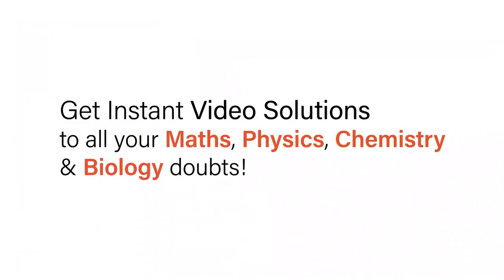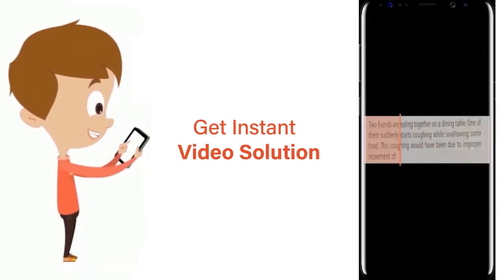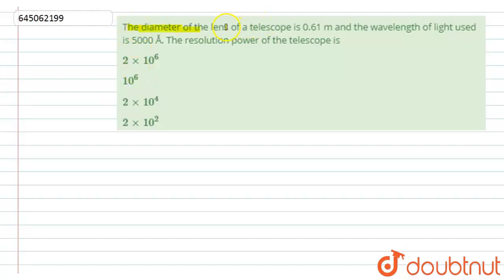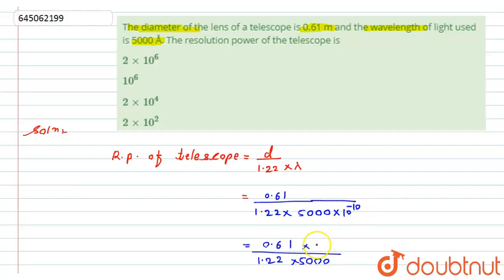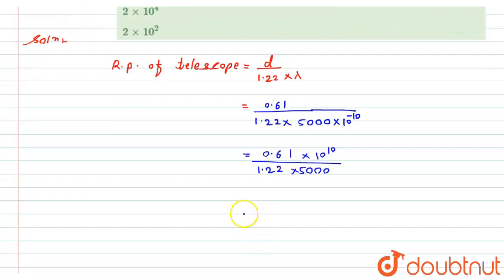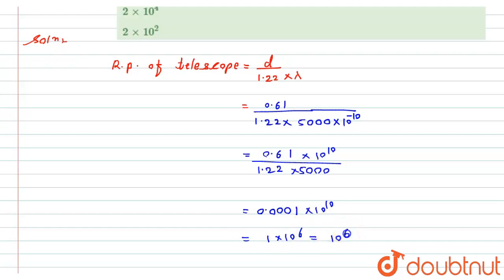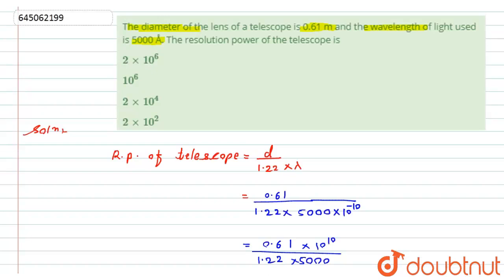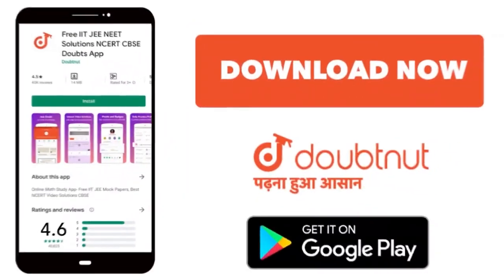The diameter of the lens of a telescope is 0.61 m and the wavelength of light used is 5000 Å. Th...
The diameter of the lens of a telescope is 0.61 m and the wavelength of light used is 5000 Å. The resolution power of the telescope is
Class: 12
Subject: PHYSICS
Chapter: NEET MOCK TEST 16
Board:NEET

👉 Have Any Query? Ask Us.